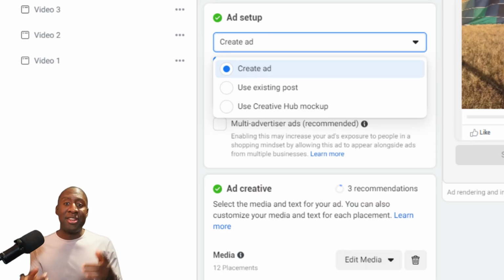One thing that's working right now in FB ads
In this episode, I share what's been working really well for several of my Facebook ads clients currently running lead magnet, direct to sale and launch registration ads.  It's short form video! I break down our best performing content and several factors you'll want to consider so your Reels perform well.

Resources:
The Easiest Way To Get High Quality, Affordable Leads Without Paying for a Facebook Ads Manager!